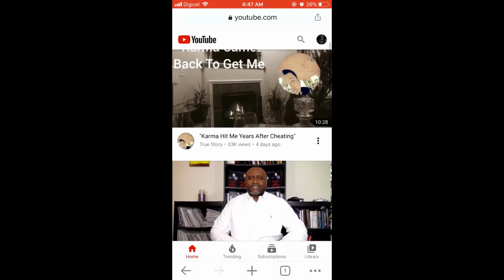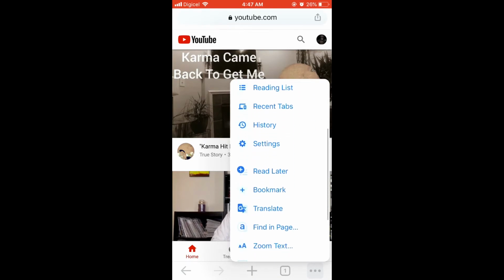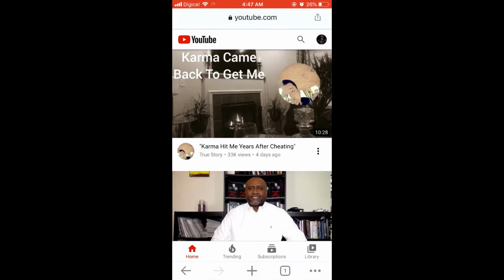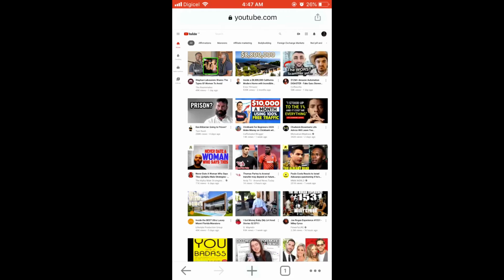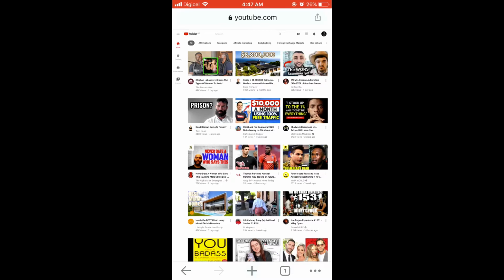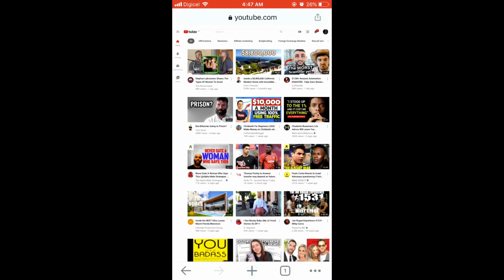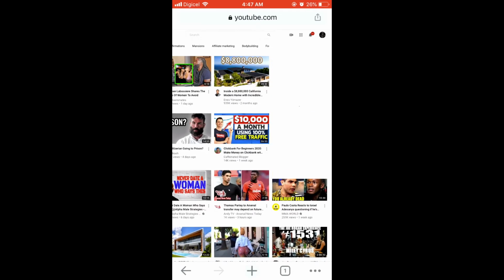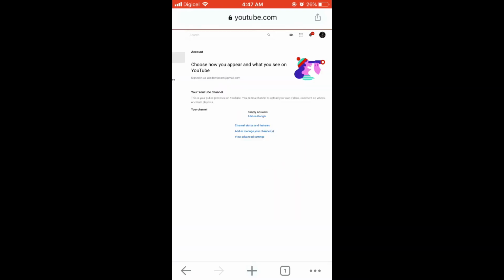How to Change The URL Of Your YouTube Channel,How to YouTube channel URL on mobile 2024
Hi in this video I will be showing you how to change URL on your YouTube channel. And how to change channel URL on mobile phone 2024. You finally know how to make a unique URL for your YouTube channel in 2024.